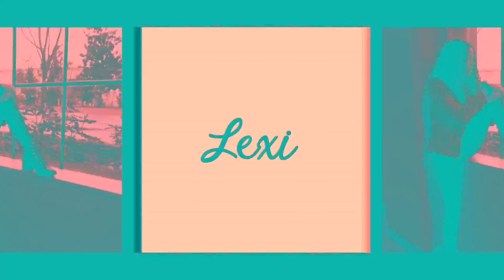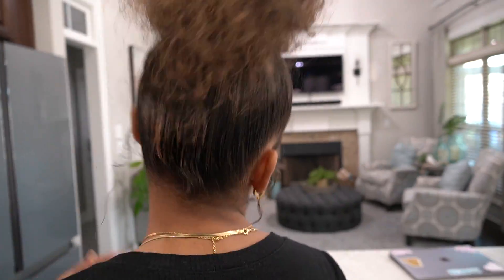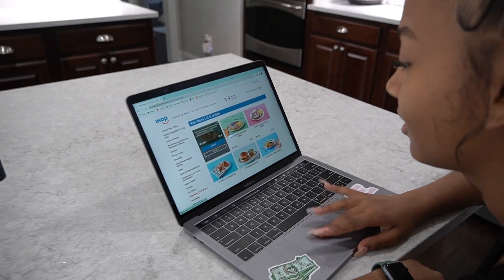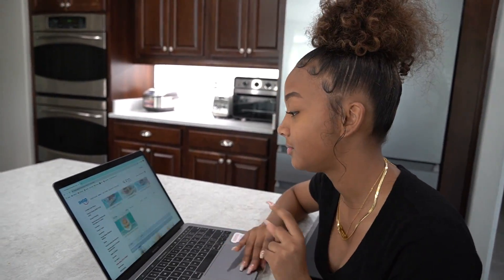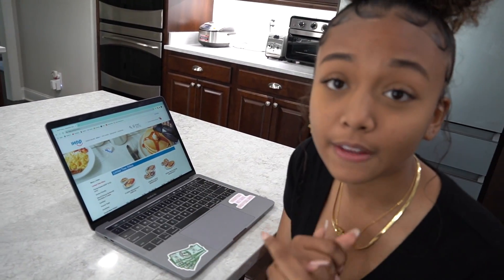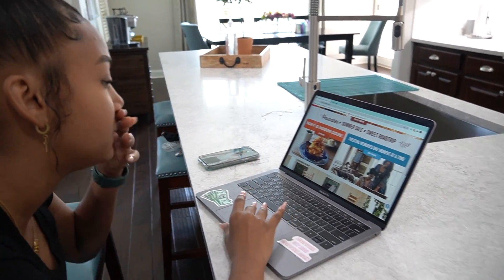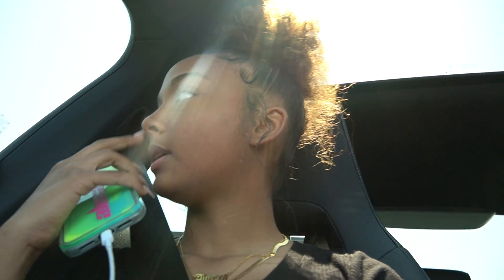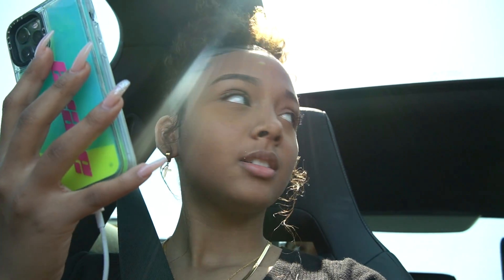I Only Ate FAST FOOD Kids Meal for 24 Hours Challenge | LexiVee03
In this fast food challenge,  we're doing only eating fast food kids meals for 24 hours! I was so hungry!